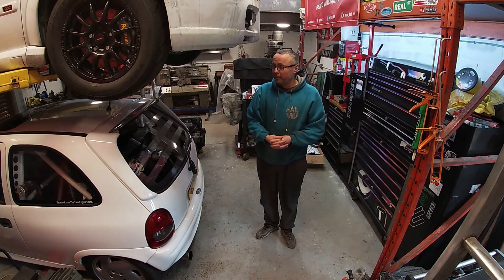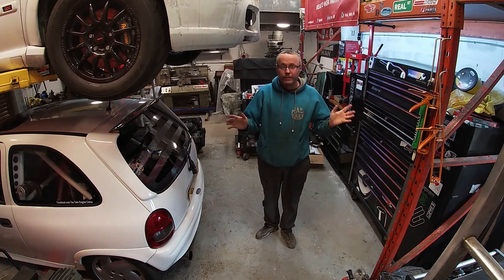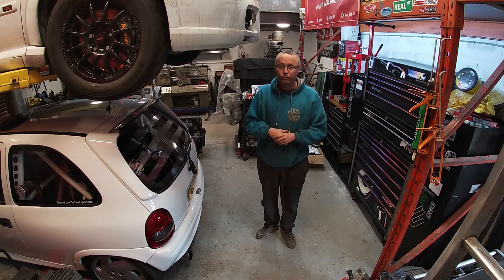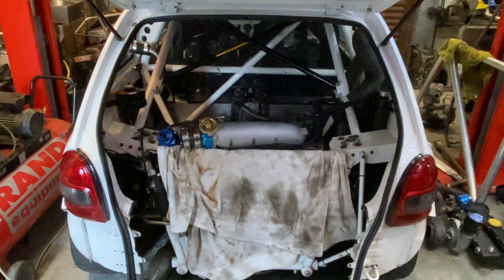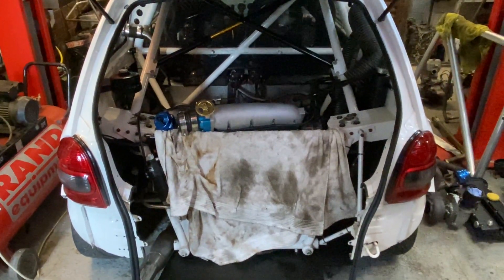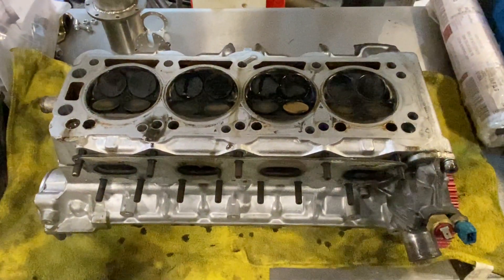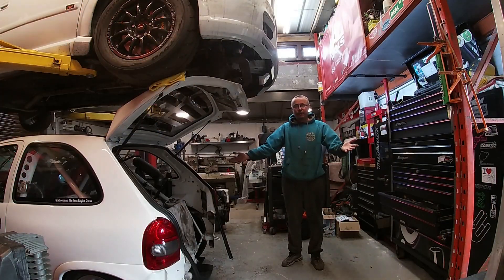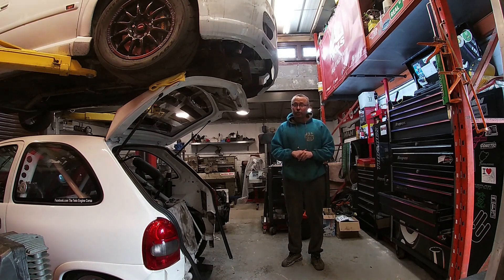Twin Engine Corsa Rear Engine Back in Bits - Vlog010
So after a successful dyno trip, we take a perfectly good engine back apart. We needed to check something to make sure things where good.